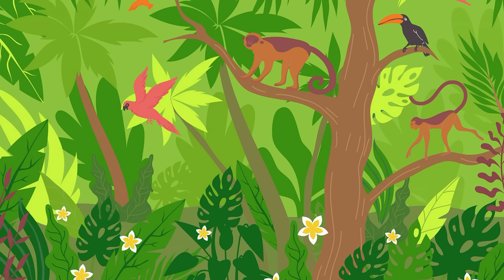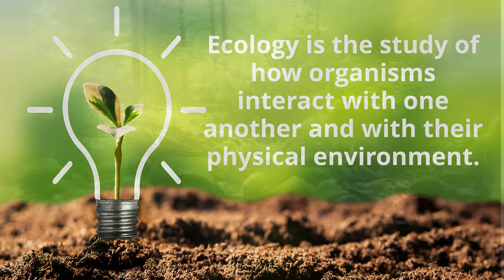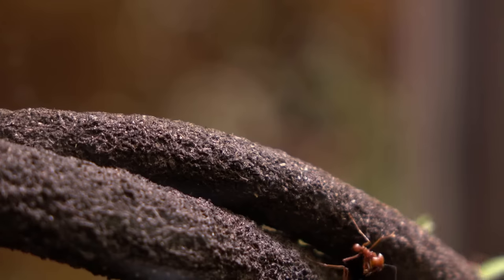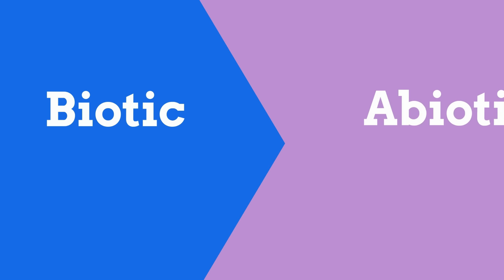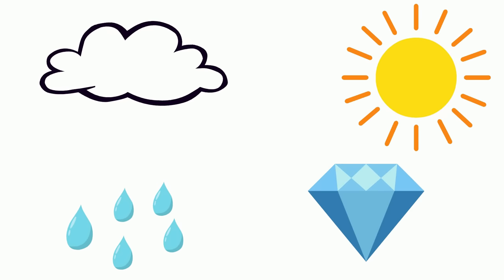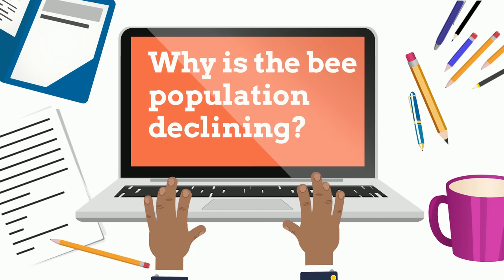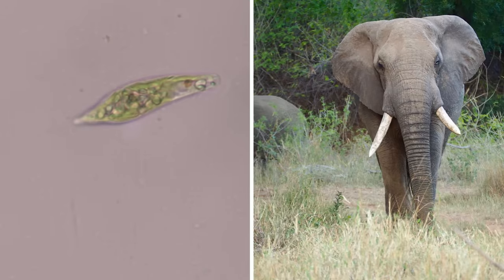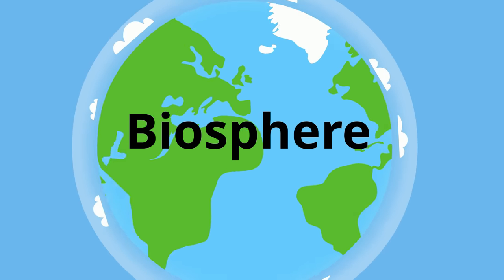Ecology-Definition-Examples-Explanation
What is Ecology the study of? Ecology is the study of how organisms interact with one another and their environment. In order to help understand what ecology is I give examples of Ecology.
These interactions can be between biotic and abiotic factors along with different levels of an organization like an organism, a community, a population or an ecosystem.